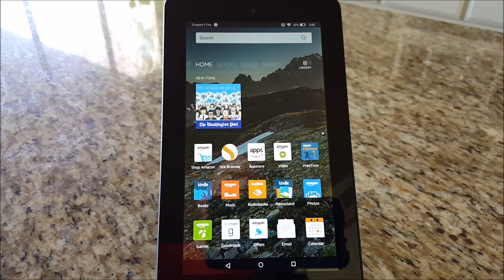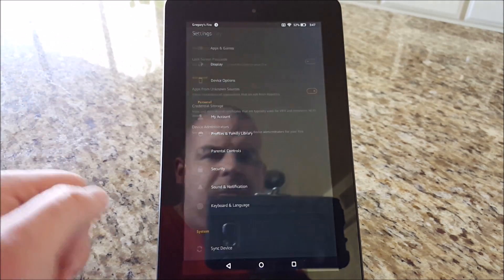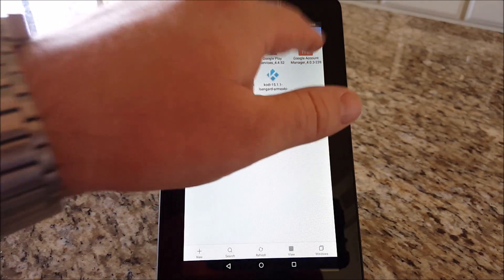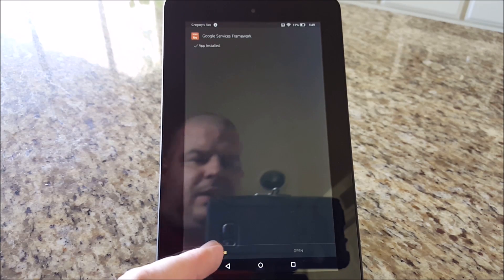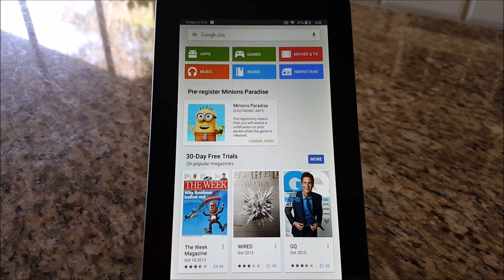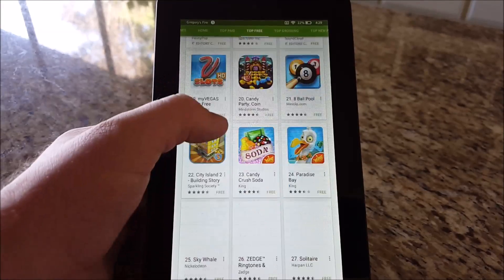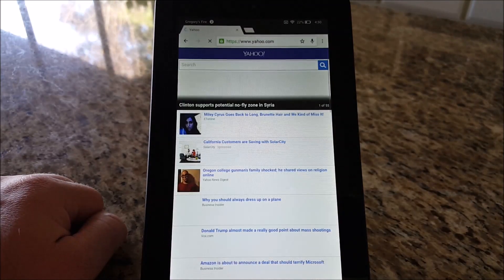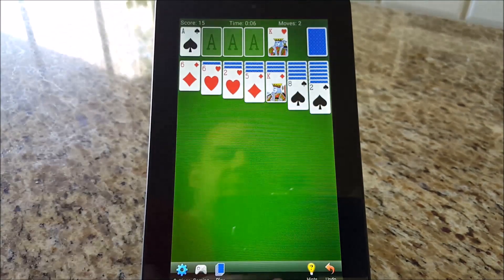$50 Amazon Fire Tablet - How to install Google Play Store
Amazon Fire Tablet

UK Amazon Fire Tablet

Canada Tablet

Here's the link for the 4 files you need to install on your Amazon Fire Tablet

Watch the video for the steps and enjoy! Let me know if you have any questions!